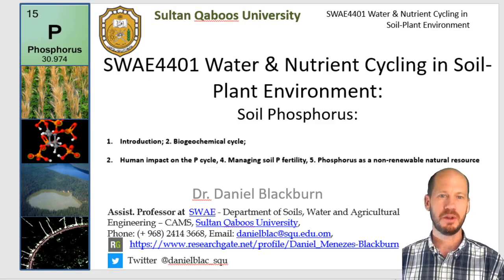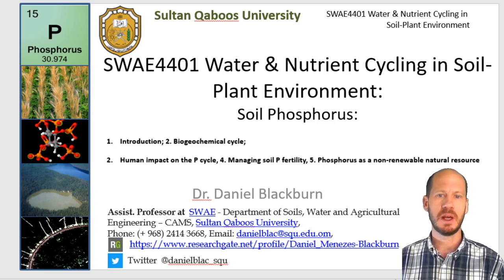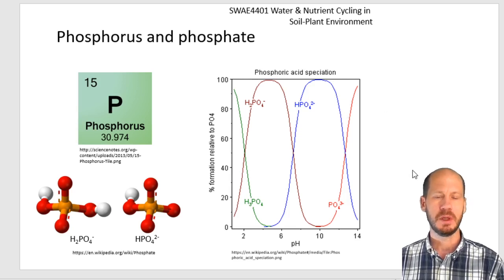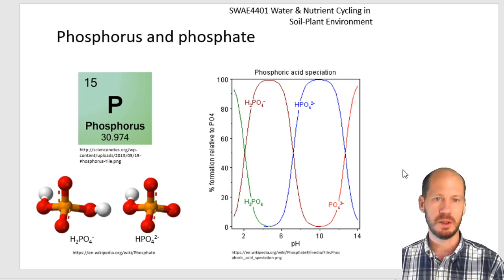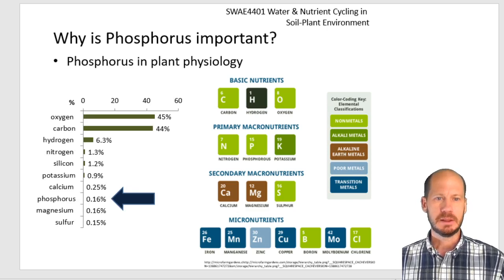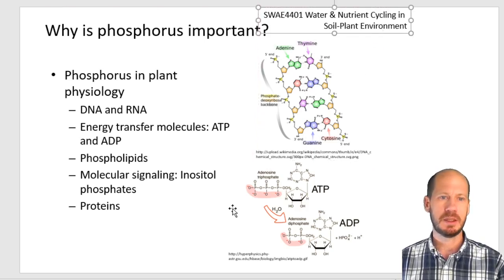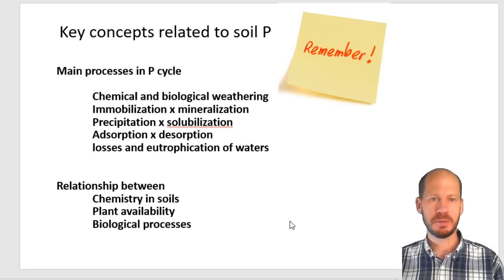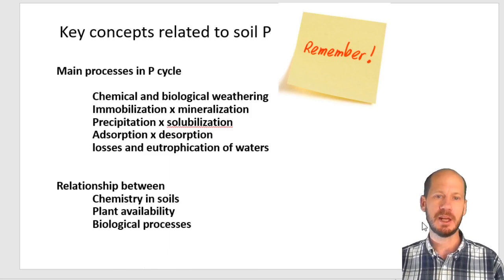Soil phosphorus and plant nutrition part 01 - biogeochemical cycle